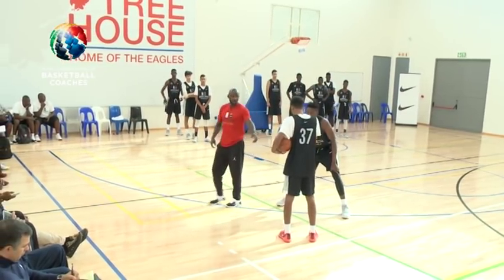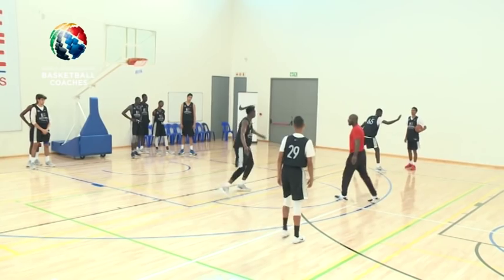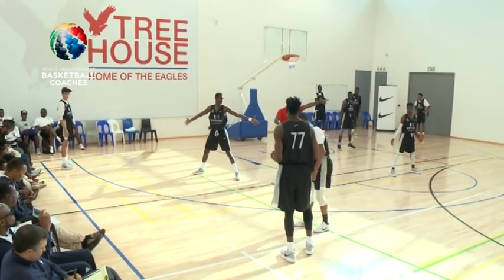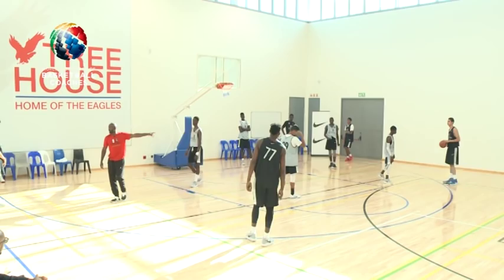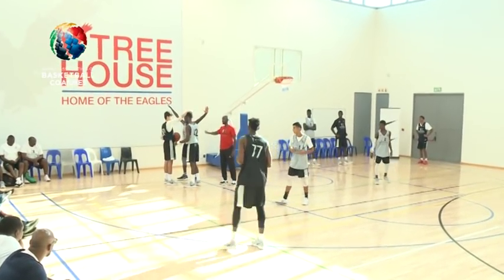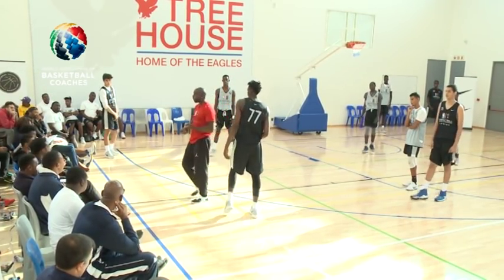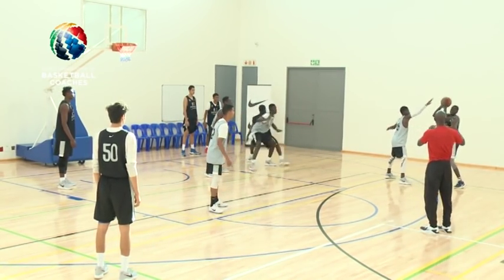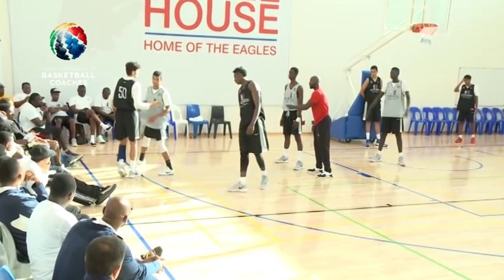Basic Defensive Principles - Lloyd Pierce - Basketball Fundamentals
The current head coach of Atlanta Haws Lloyd Pierce shares the basic defensive principles that can help coaches to find success on the defensive end of the court.